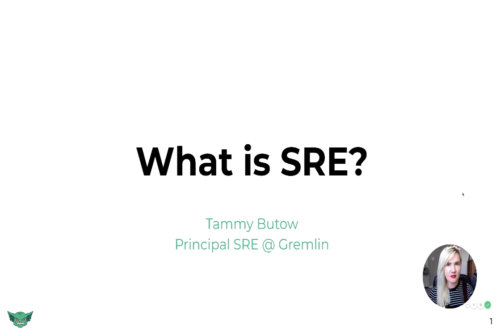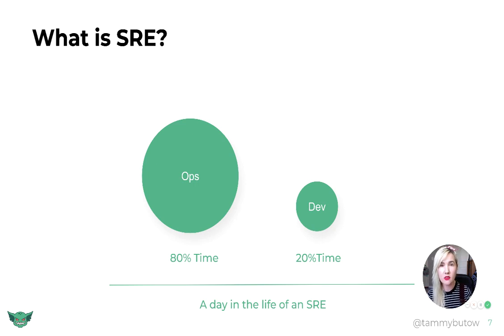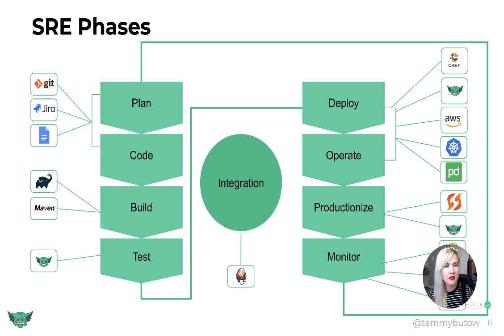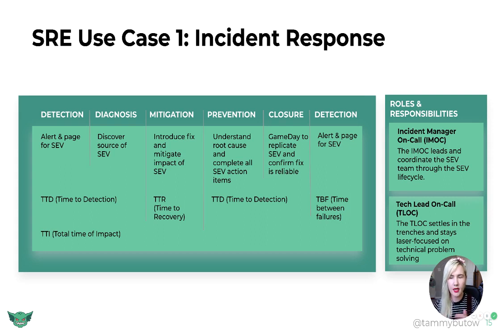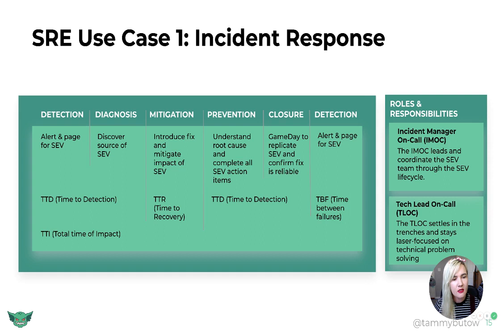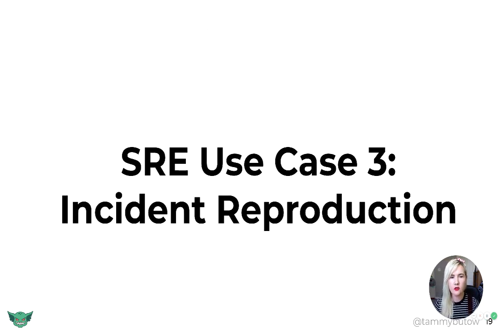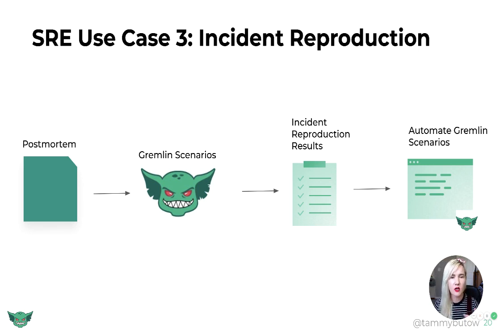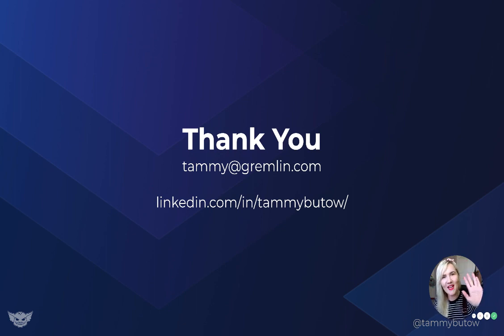What is SRE? | What is Site Reliability Engineering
Tammy Bryant Butow ( Principal Site Reliability Engineer @ Gremlin ) answers the question, what is SRE ( Site Reliability Engineering)?

for free Gremlin stickers as a gift for watching this talk.
Would you like to learn more about Gremlin?